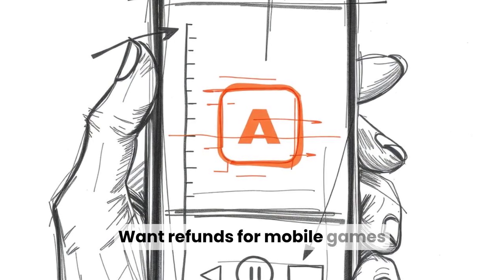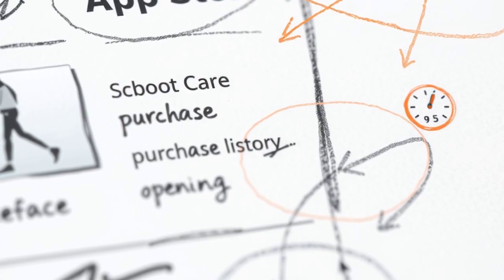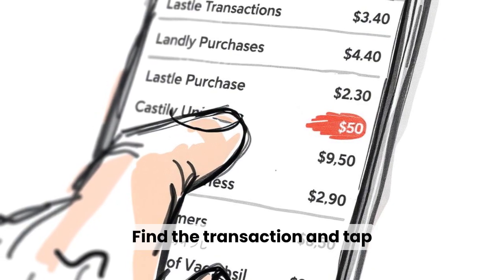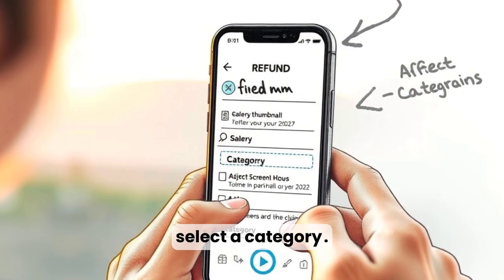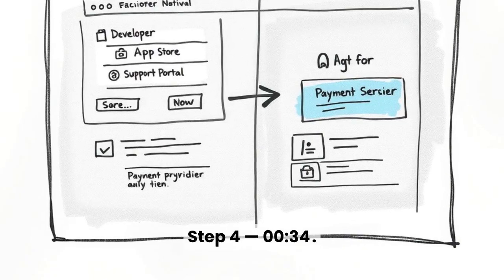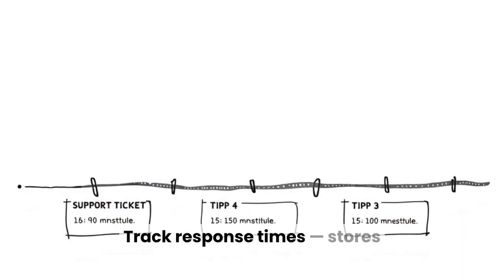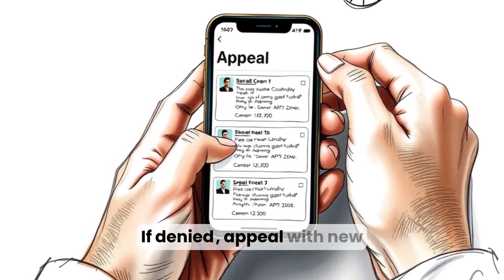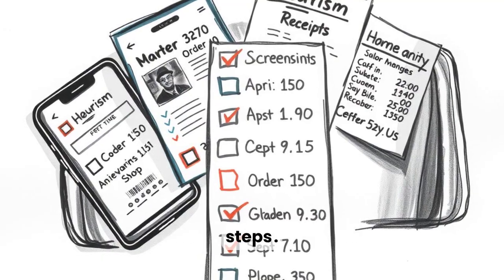How To Get Refunds In Mobile Games 2026 (Full Guide)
Learn how to get refunds in mobile games in 2026 with this complete step-by-step guide. This tutorial covers refund policies for Google Play Store, Apple App Store, and popular game platforms, showing you how to request refunds for in-app purchases, subscriptions, or game content. Perfect for gamers who want to recover their money safely and quickly.